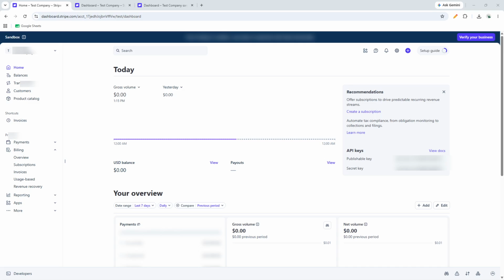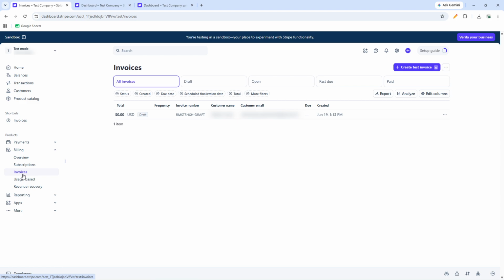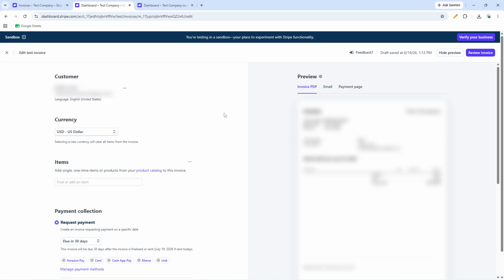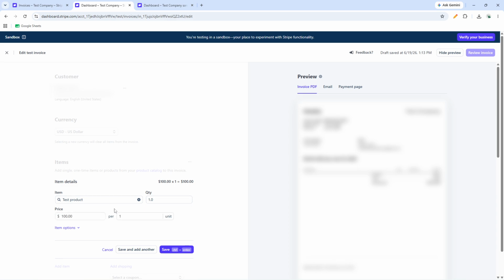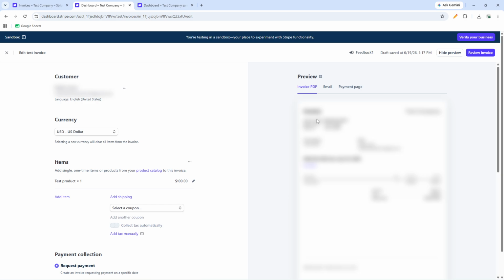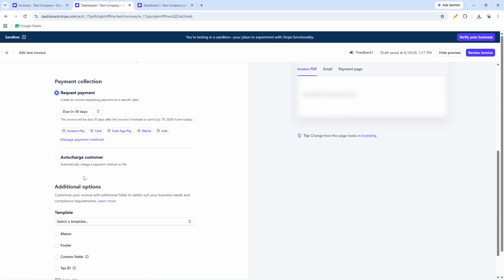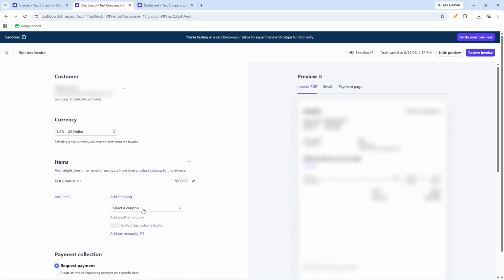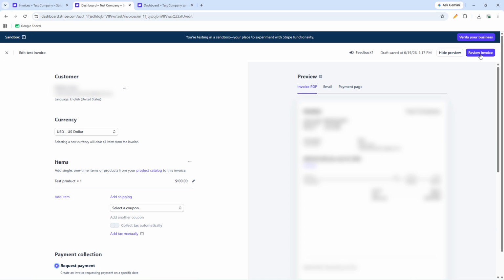How to Create an Invoice in Stripe [2026 Full Tutorial]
In today’s video, I’ll show you how to create an invoice in Stripe step by step. Whether you're billing customers, collecting payments, or managing recurring services, this guide will help you create invoices efficiently.

You'll learn how to create invoices, add customers, include products or services, send invoices, and track payments in Stripe.